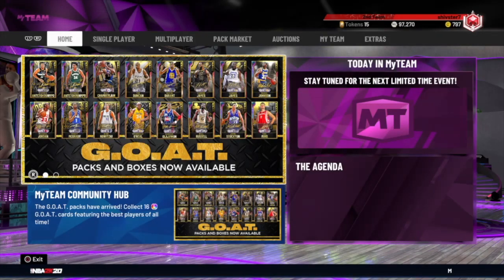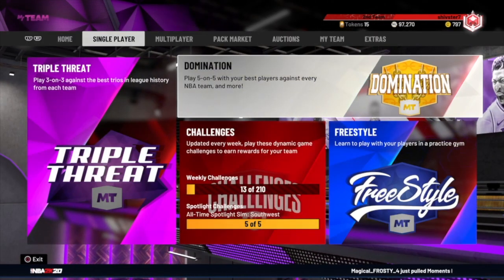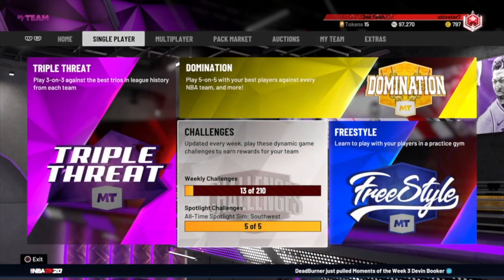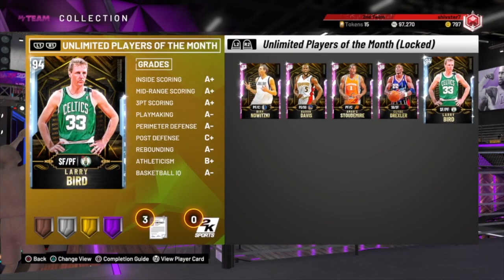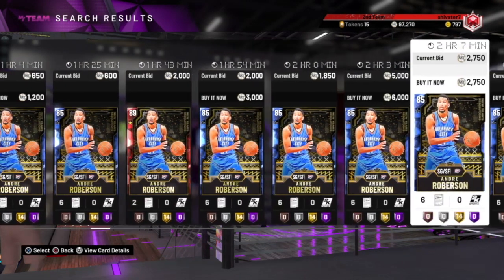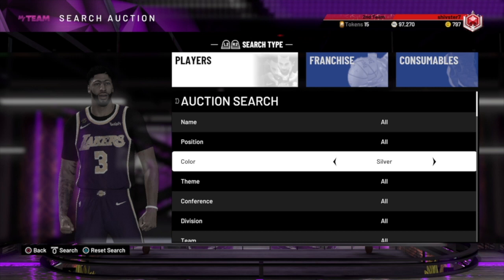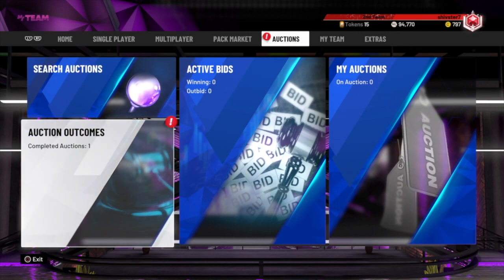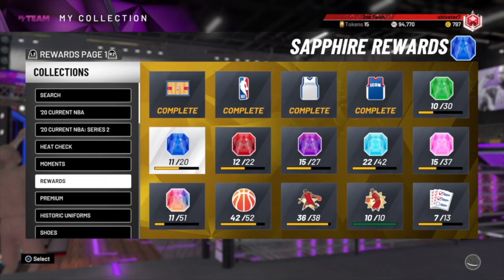BEST TIPS FOR NO MONEY SPENT PLAYERS IN NBA 2K21 MYTEAM!! HOW TO MAKE AND KEEP MT!! NBA 2K21 MYTEAM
DM @NBAMTCOIN or @help_nbamtcoins if you need any help about order

Posting daily NBA 2k21 MyTeam content about anything from snipe filters and MT making methods to gameplay with new cards that are being released.
Like the video if you enjoyed it. Thanks for the support on the channel!

nba 2k21
nba 2k21 myteam invest
nba 2k21 myteam how to snipe
nba 2k21 myteam how to make MT
nba 2k21 triple threat online
nba 2k21 12-0
nba 2k21 how to start myteam
nba 2k21 best budget ballers
nba 2k21 galaxy opal Kobe Bryant
nba 2k21 triple threat
nba 2k21 tto
Locker codes
2k21 locker codes
Locker codes
2k21 locker codes

TAGS
nba 2k21